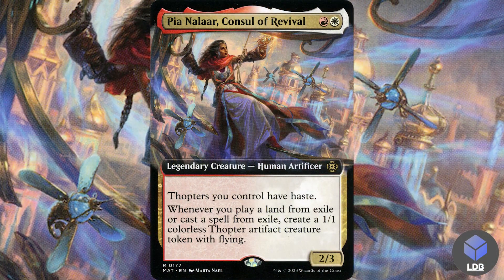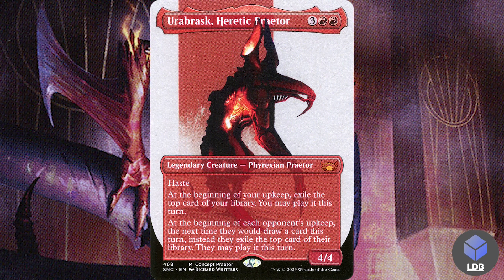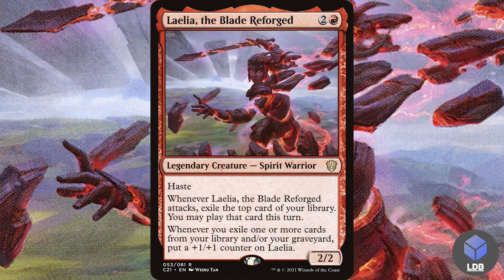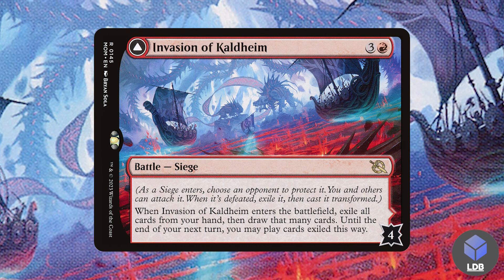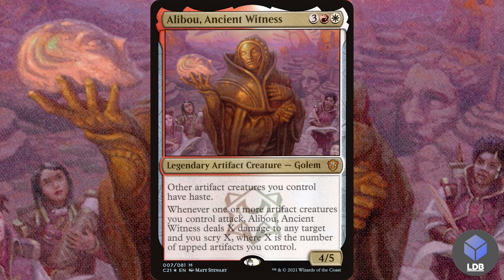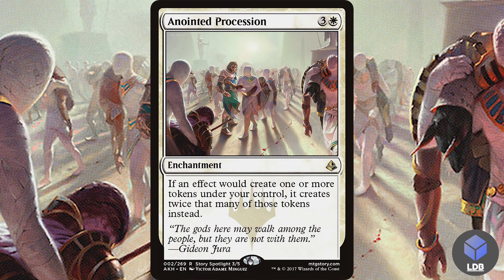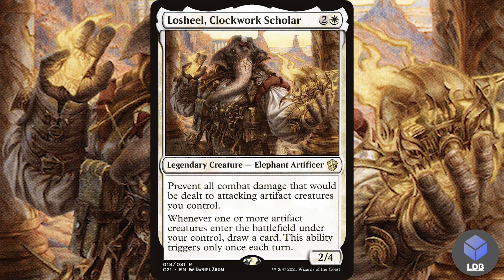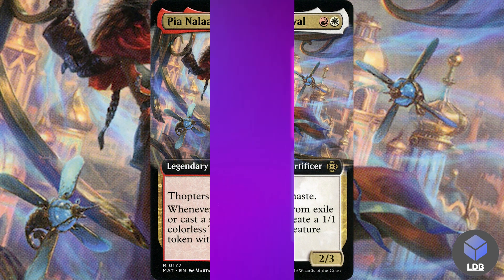Fighter Pilots ENGAGE | Pia Nalaar, Consul of Revival EDH Deck Tech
Going through my personal Pia Nalaar, Consul of Revival thopter/exile tribal EDH deck!